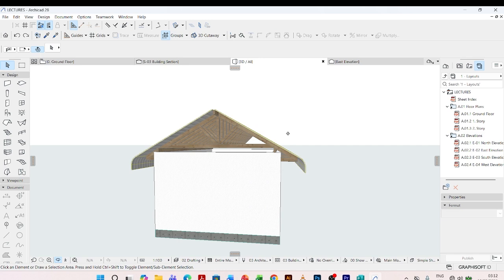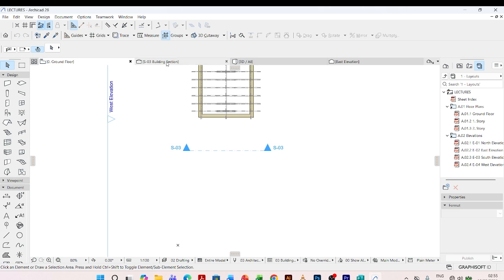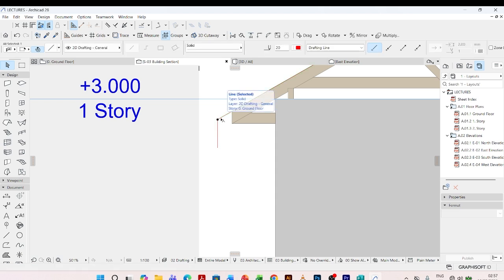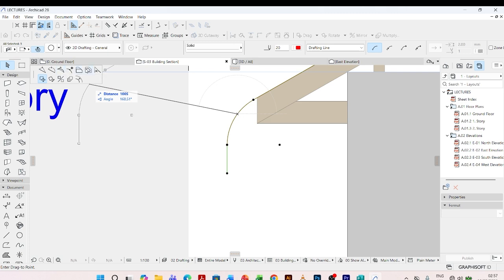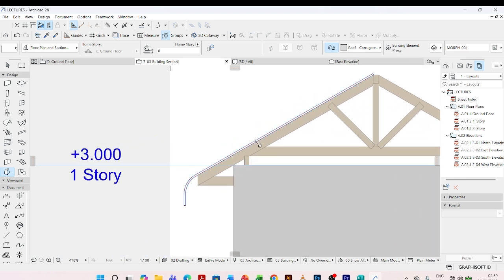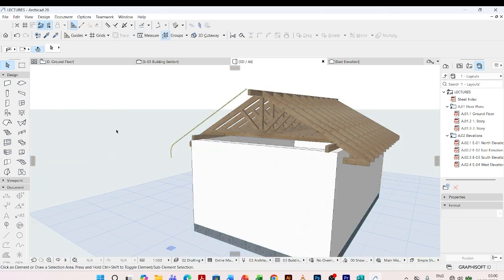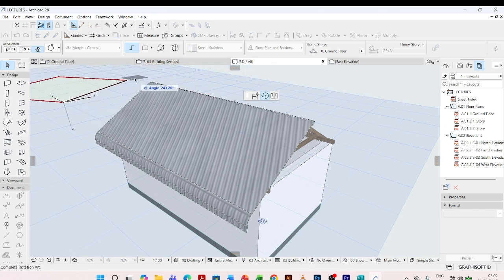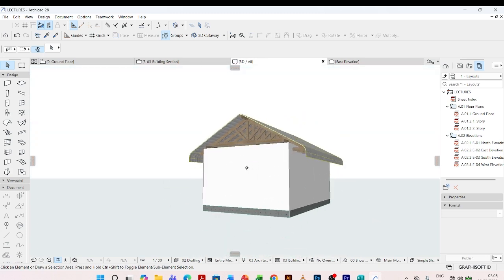This Morph Tool Trick Creates Perfect Bullnose Roofs in ArchiCAD!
Discover this Morph Tool trick in Archicad that makes designing perfect bullnose (curved) roofs fast and easy! In this step-by-step tutorial, I show you how to model smooth, accurate bullnose roofs using Archicad’s Morph Tool, saving time while achieving professional results.
In this video, you will learn how to:
✅ Use the Morph Tool for curved roof modeling
✅ Create clean and precise bullnose roof geometry
✅ Control roof curvature, edges, and thickness effectively
✅ Avoid common mistakes in curved roof design
✅ Produce construction-ready and presentation-quality roofs
Whether you’re a beginner or an advanced Archicad user, this tutorial will give you the confidence to design stunning bullnose roofs quickly and efficiently.
📌 Perfect for architects, architectural students, and designers